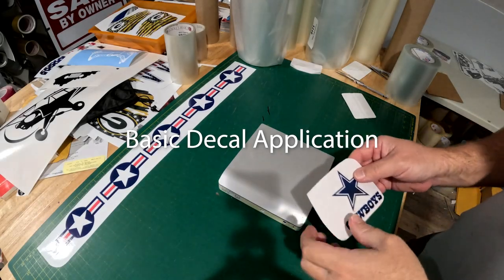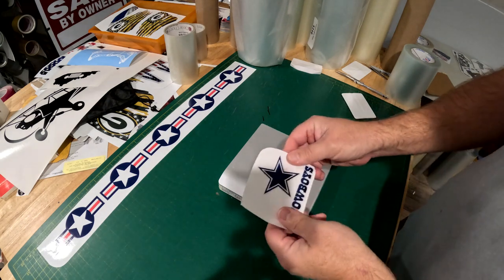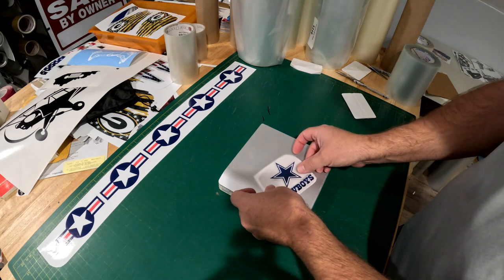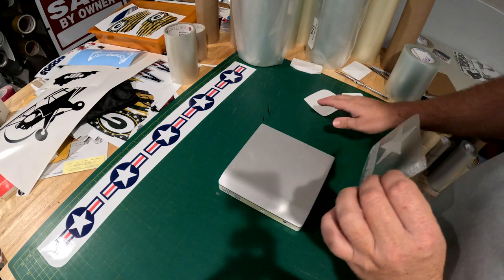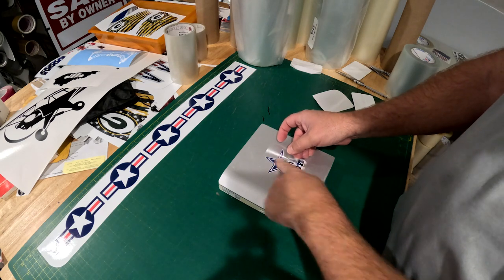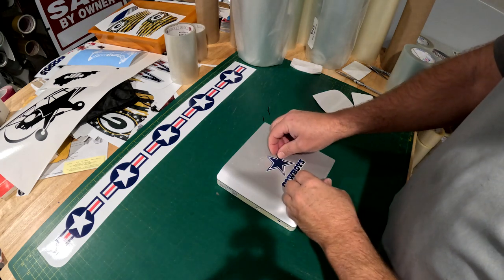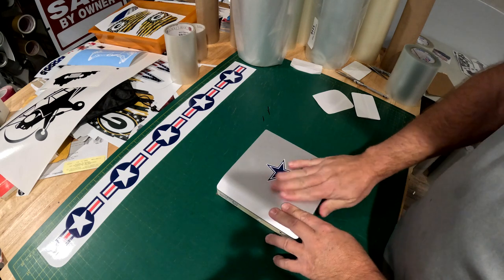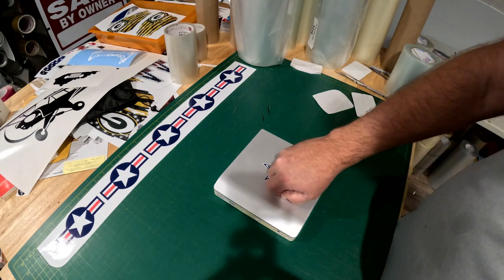Small 3M Vinyl Printed Decal Installation with Overlay Tape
Simple instructional video for applying decals or stickers with an overlay tape to a hard surface.  Very simple.